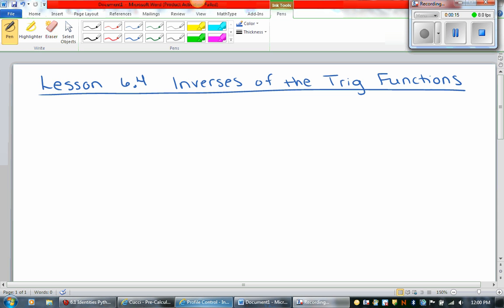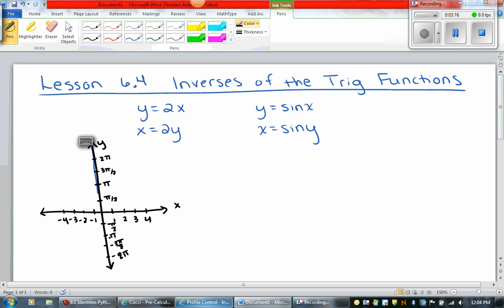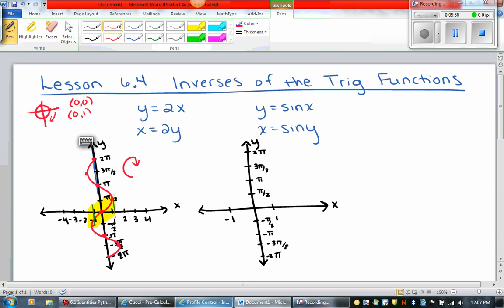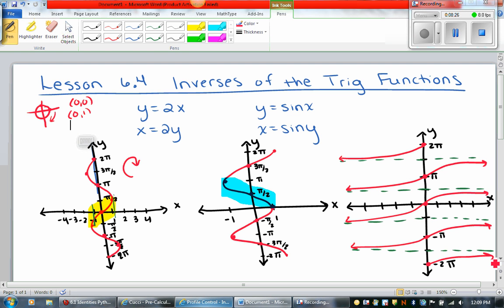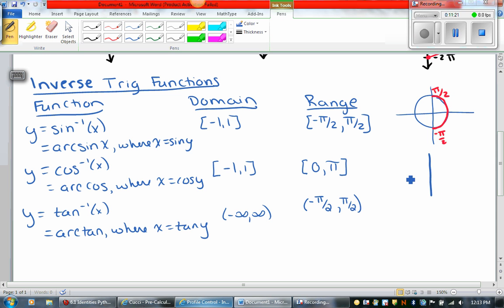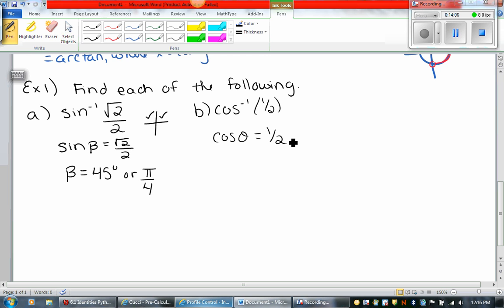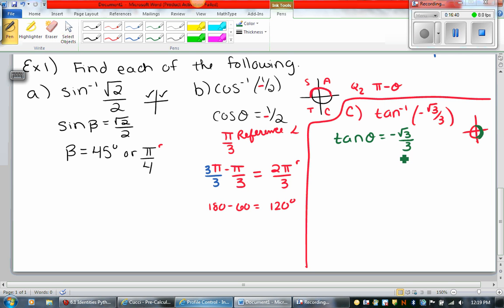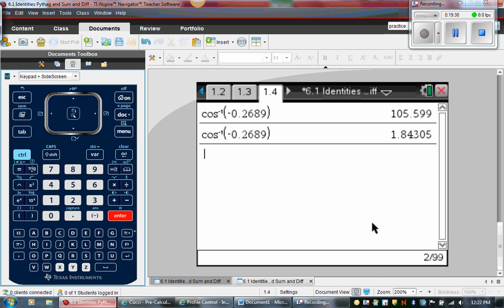6.4a Inverse Trig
College Now PreCalc:  Inverse Trig Functions